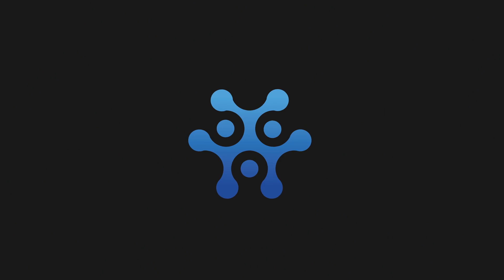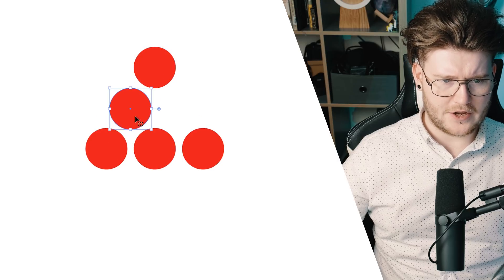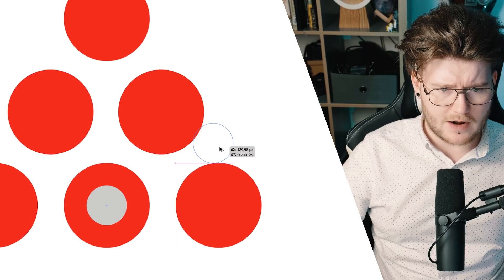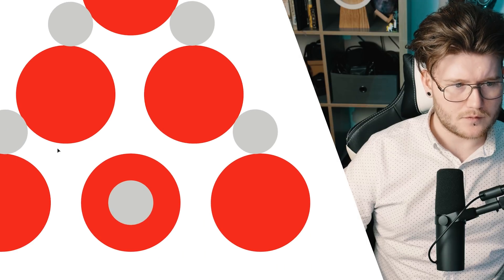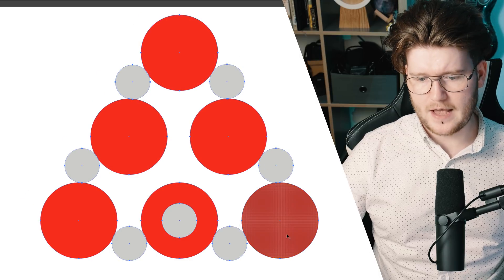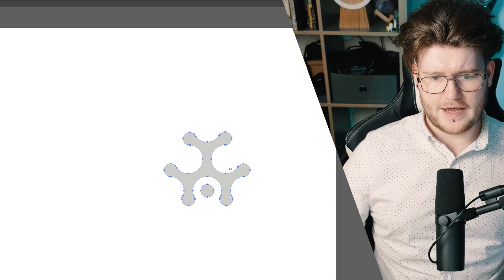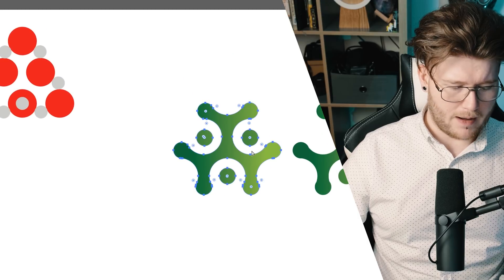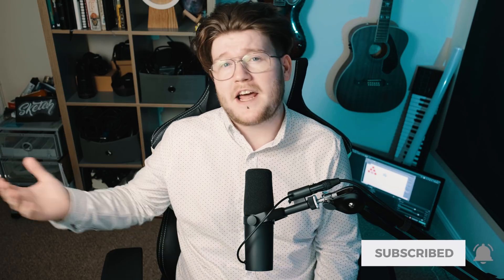How To Design A Modern Logo In Adobe Illustrator 2019 ✏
In this video, I show you how you can design a modern logo in Adobe Illustrator 2019! It's easier than it looks, a great experience for beginners and an amazing reminder for the pros!